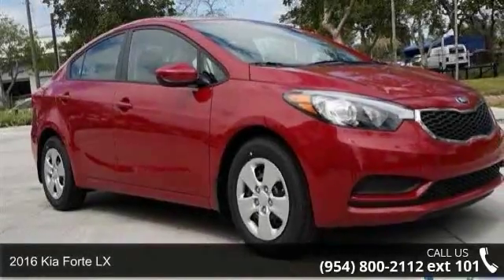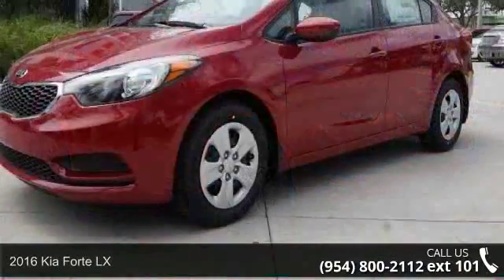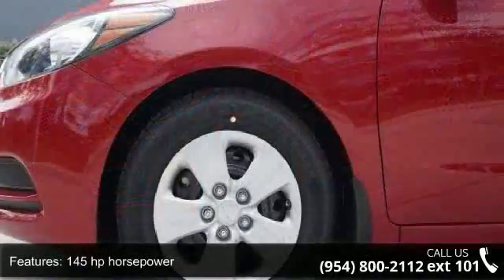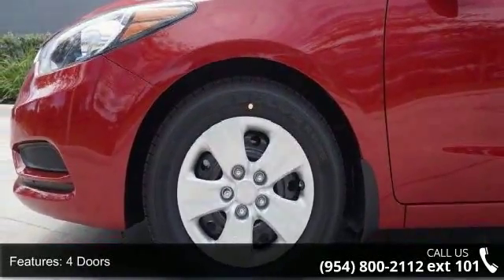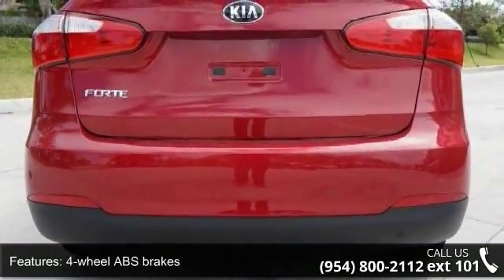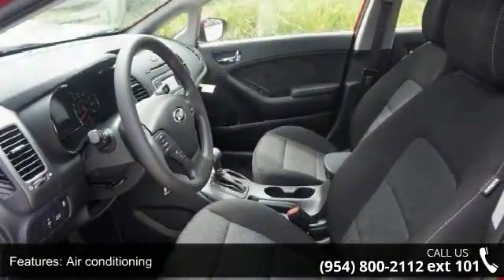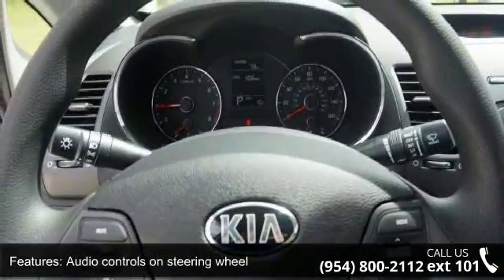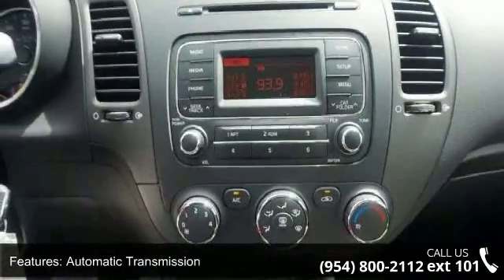2016 Kia Forte LX - Gunther Kia of Fort Lauderdale - Fort...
2016 Kia Forte LX Condition: New Mileage: 9 Transmission: Automatic 6-Speed Exterior Color: Crimson Red Interior Color: Black Doors: 4 Stock: K48465 Cylinders: 4